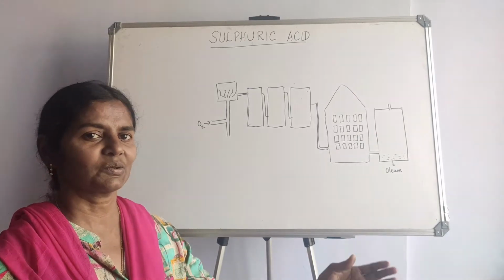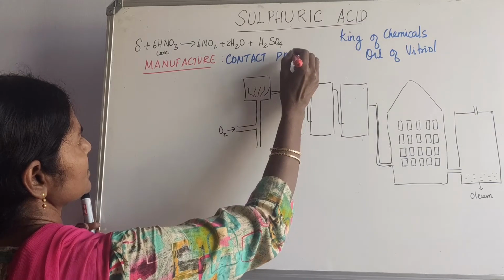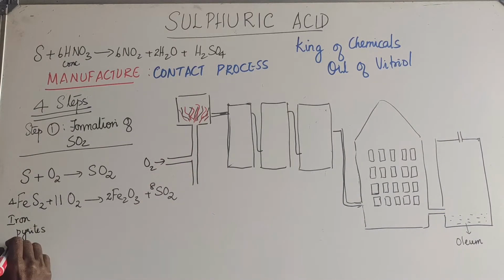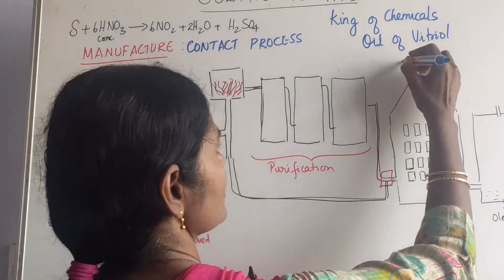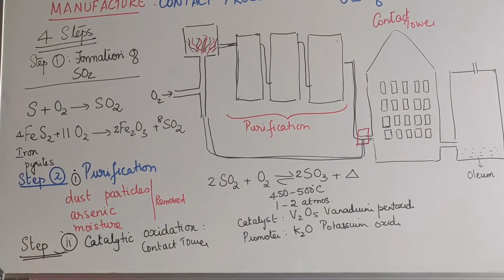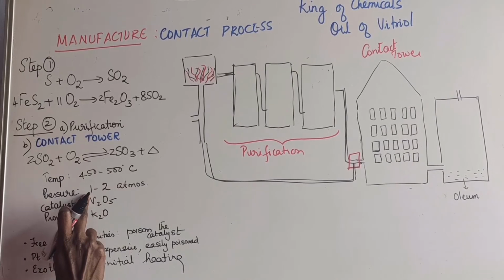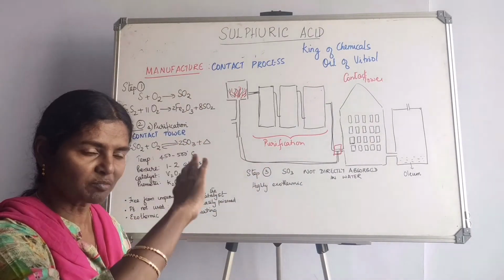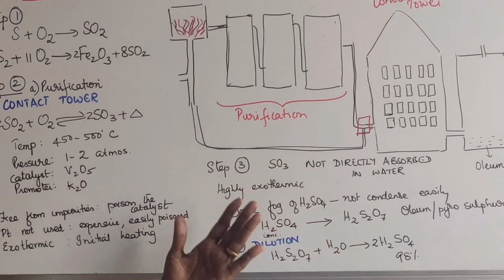Contact Process | ICSE Chemistry Std.10 | Sulphuric Acid pt.1 | Cynthia Sam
This is a short session on Sulphuric Acid according to the latest ICSE syllabus.

Topics Included:
1) Manufacturing Method of Preparation of Sulphuric Acid (Contact Process)

Video Shot and Edited by Jason David.